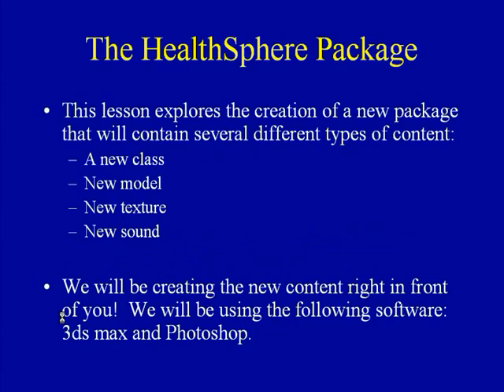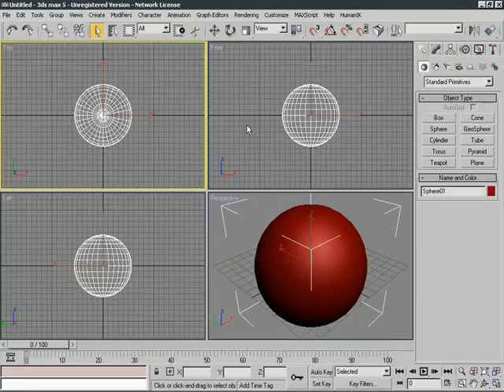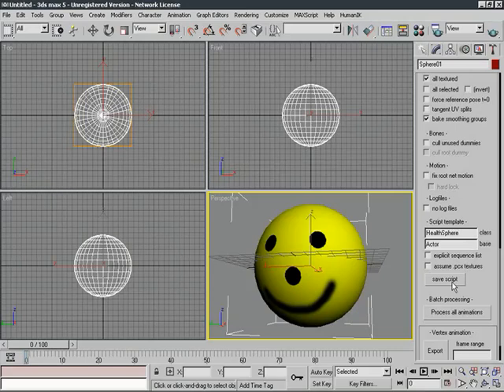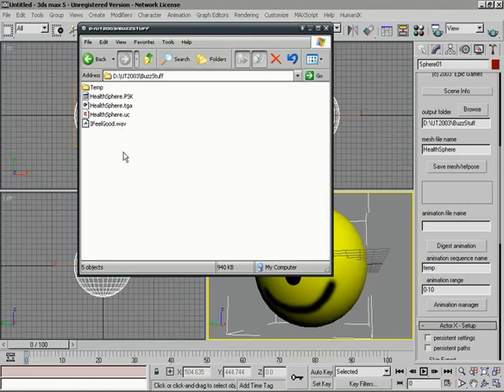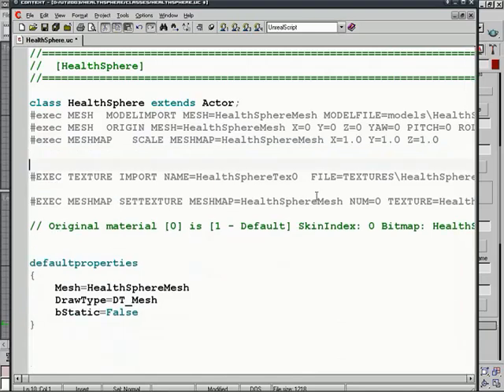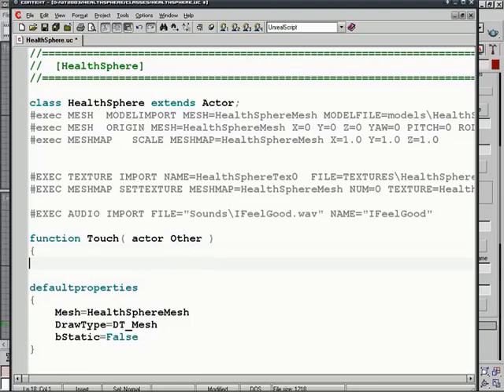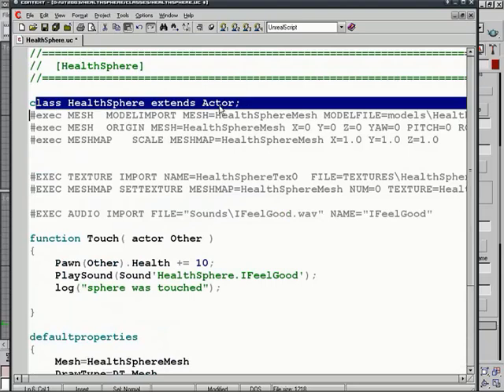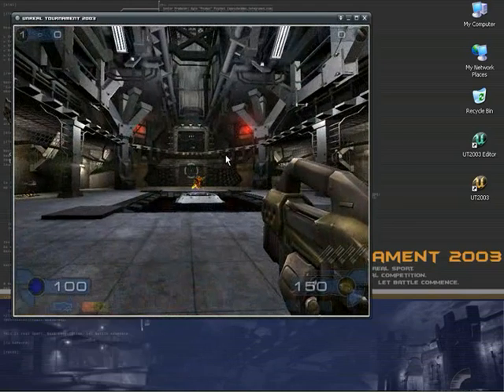3DBuzz Unreal Tournament 2004 Unrealscript tutorial: Health Sphere